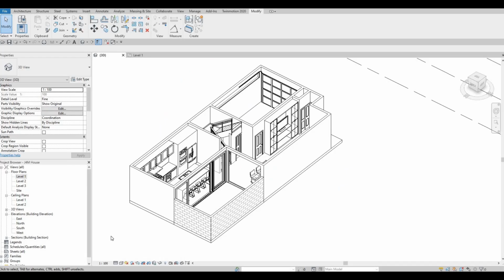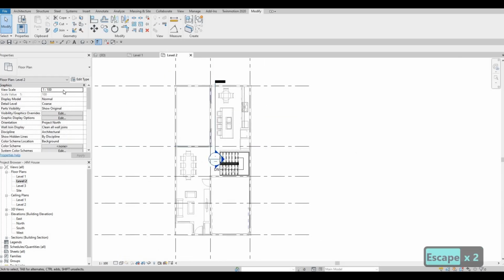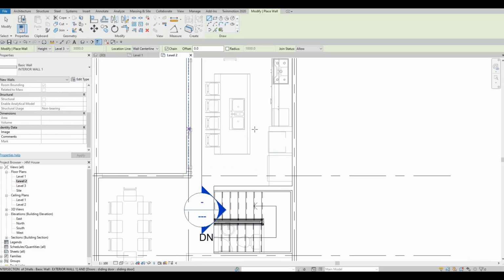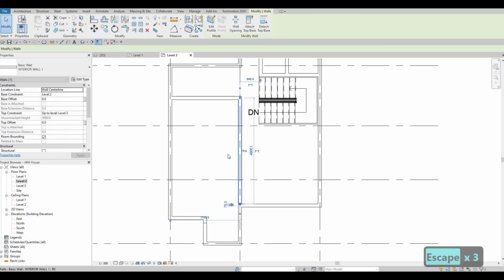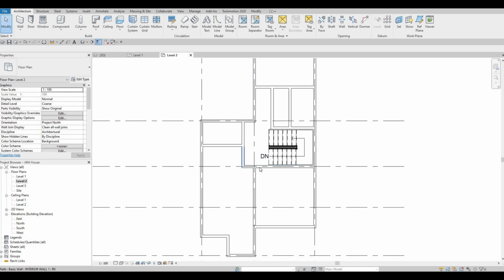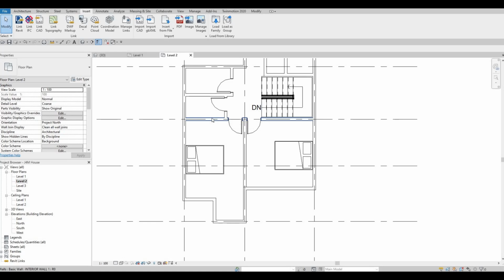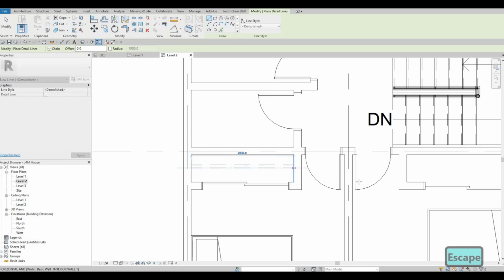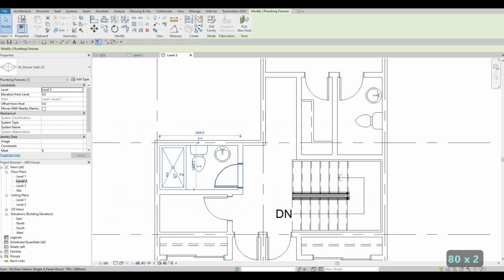FE House | Part 7 | Complete Step By Step Project | Revit and Twinmotion Tutorial